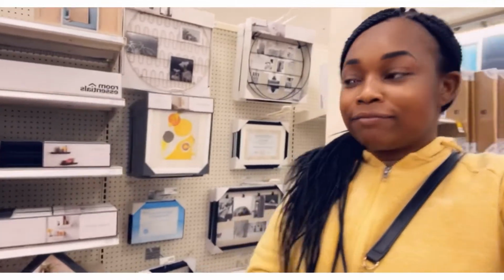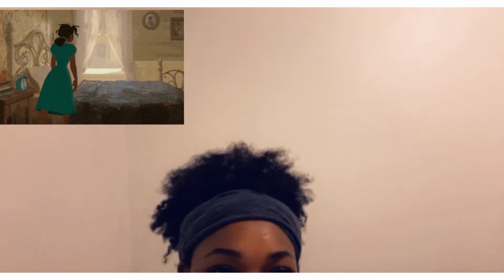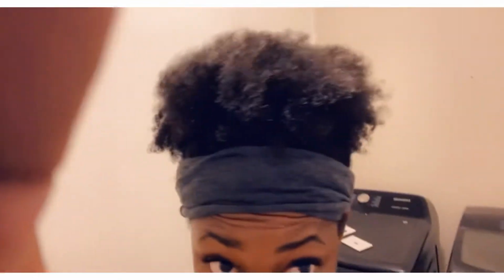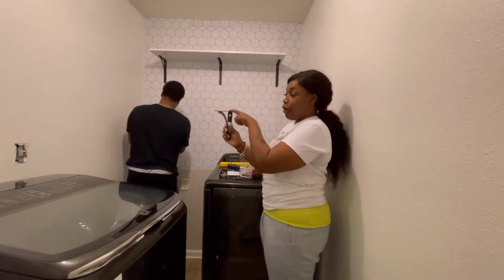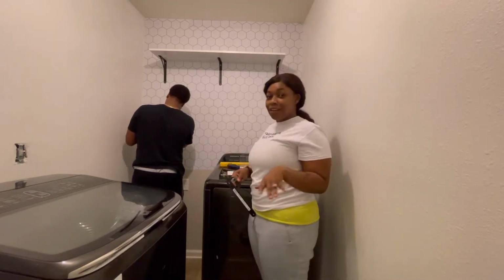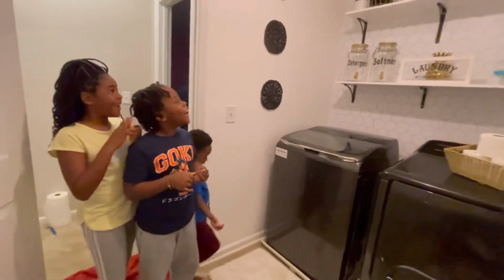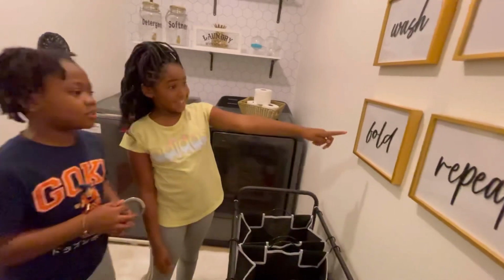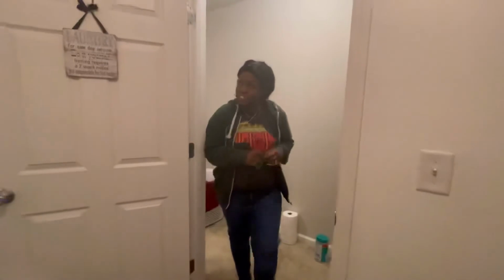LAUNDRY ROOM MAKEOVER | UNDER $200 | BUDGET FRIENDLY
Hello beautiful people! 💖 I’m so exited to share this journey with you all! I hope you all enjoy this video as much as I did creating it!

We all overlook the laundry room! Many of us use it for storage or simply just to wash clothes! I’m exited I got to incorporate some style in there! I also got to capture some great reactions! Hopefully you watch until the end to see them! Just warms my heart 💜

Light Fixture- KingSo Industrial Metal Pendant...

Wallpaper- Grey and White Wallpaper White...

Laundry Basket- ROMOON 4 Bag Laundry Sorter Cart,...

Other decor- ALL OVER! Some DIYs